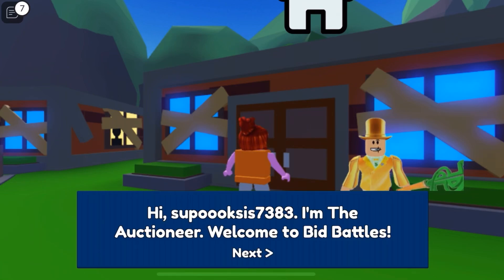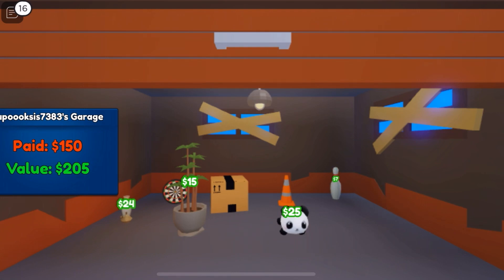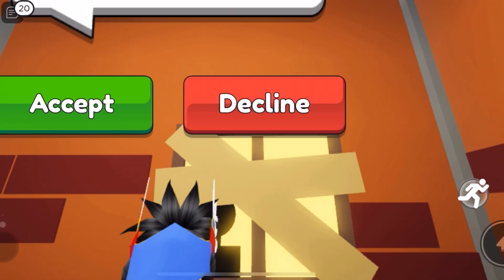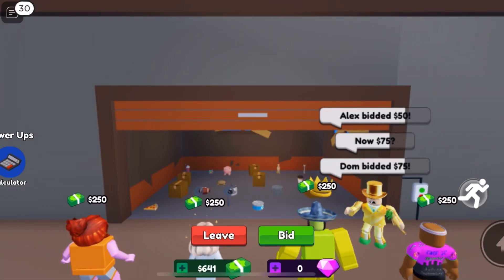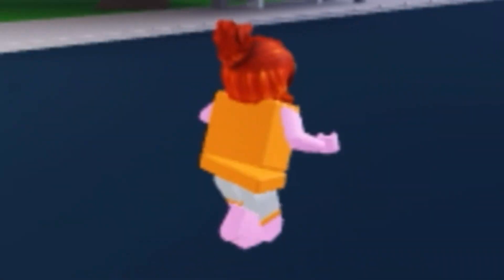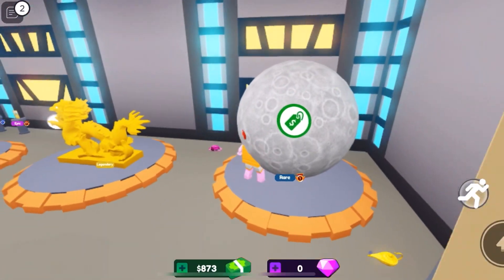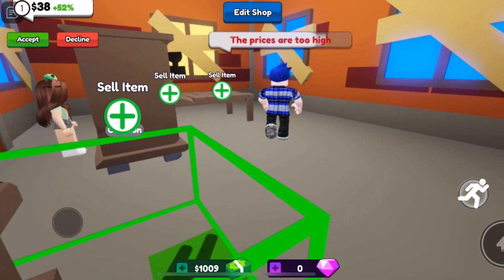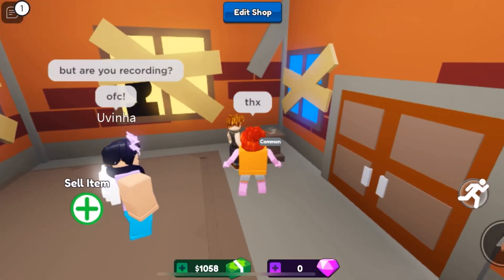Roblox bid battles...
I want toilet paper...